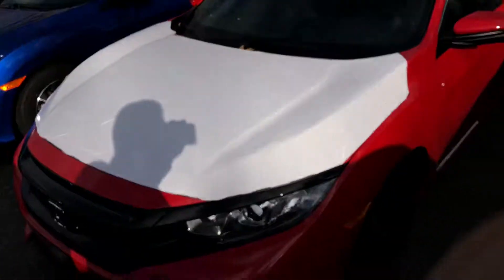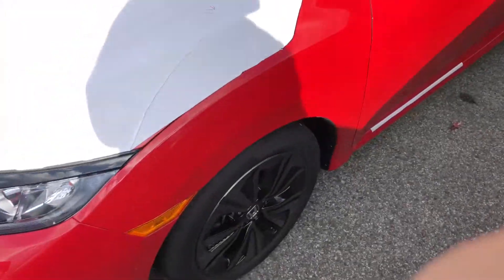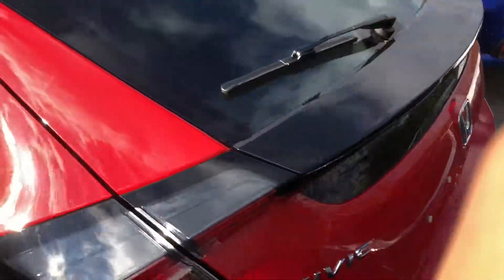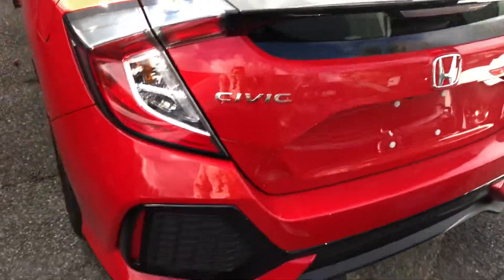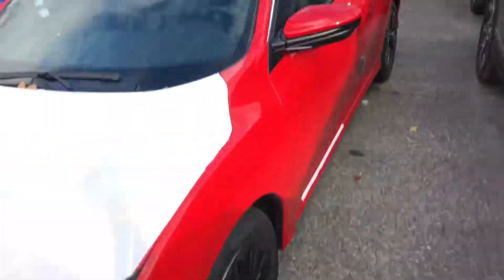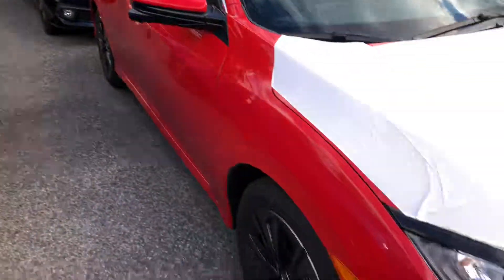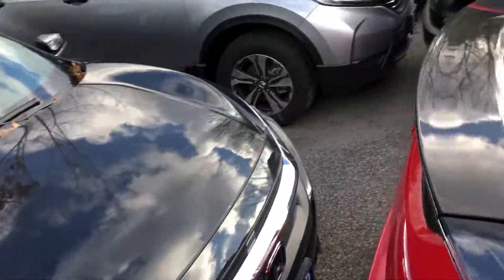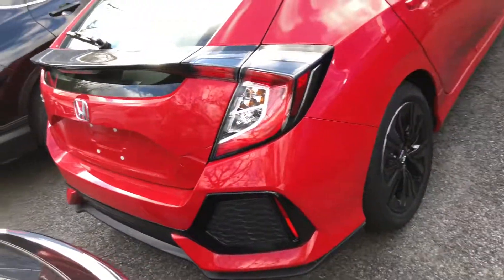2018 Honda Civic Hatch Ex for Sam From Mt Kisco Honda